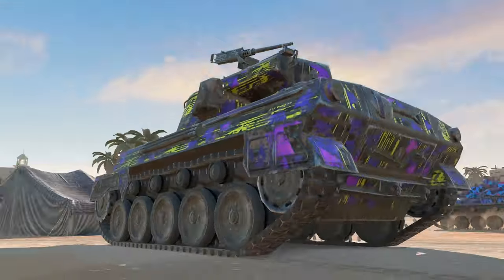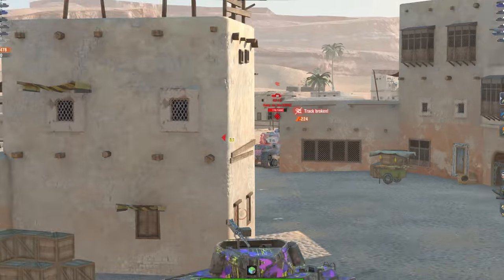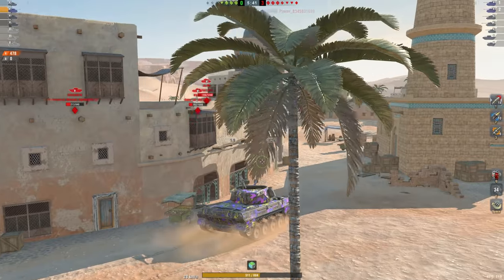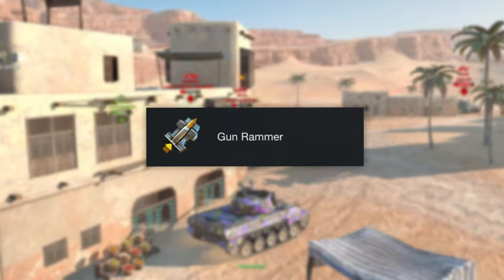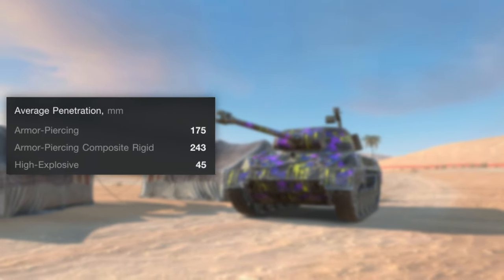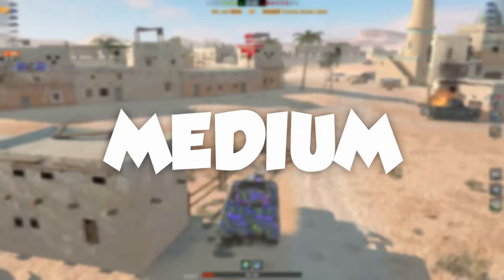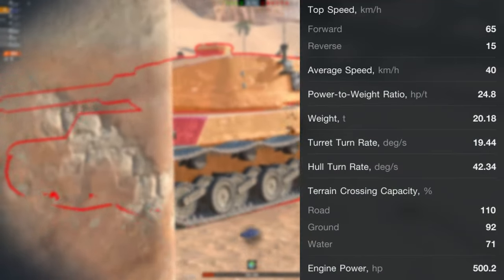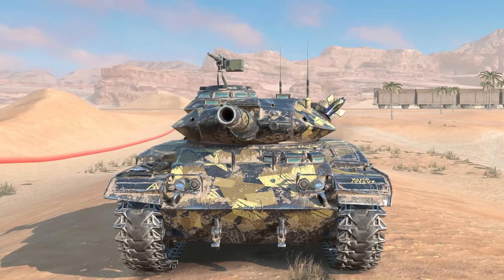EVERYONE Should Get This Tier 6 • Wot Blitz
The M18 Hellcat (in my opinion) is one the best tier 6's in World of Tanks: Blitz. Very solid tank even for beginners.

0:00 Intro
0:10 Why The Hellcat?
0:20 Damage Stats
0:43 Penetration Stats
0:59 Engine And Other Stats